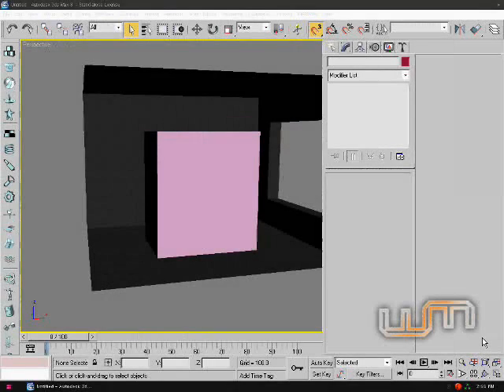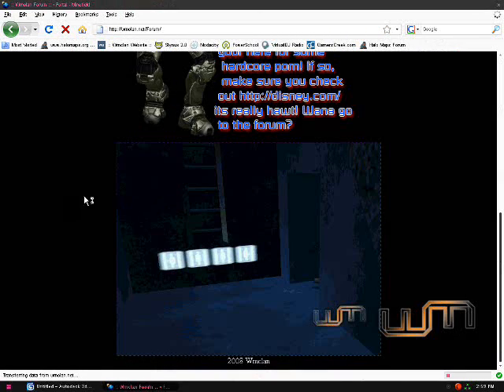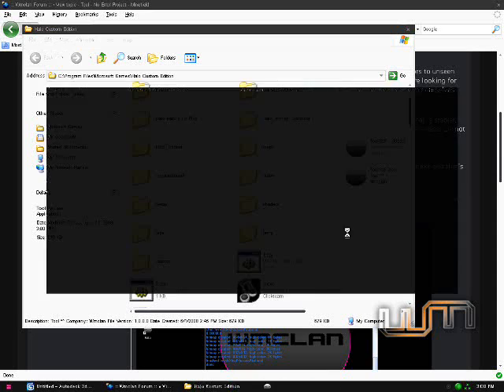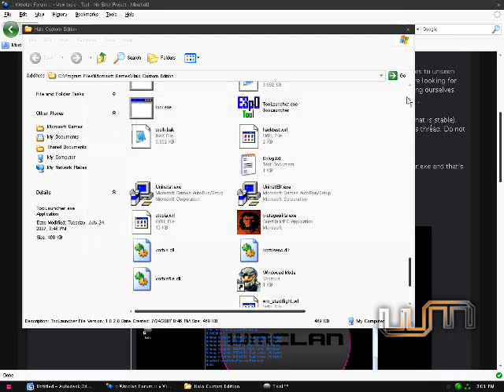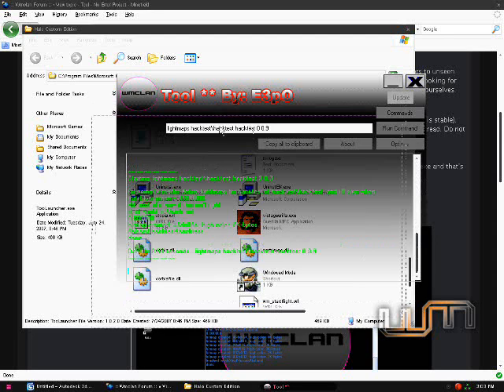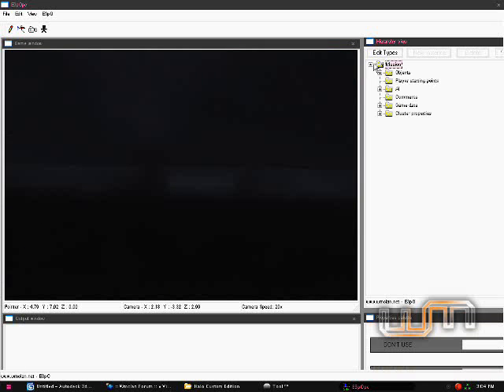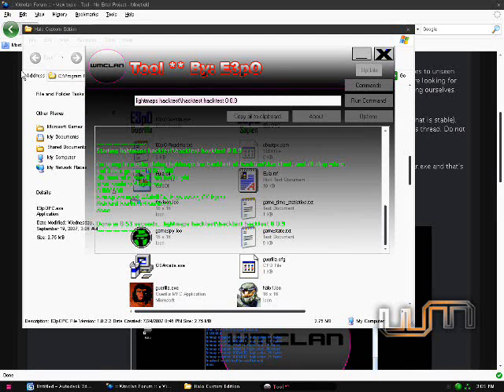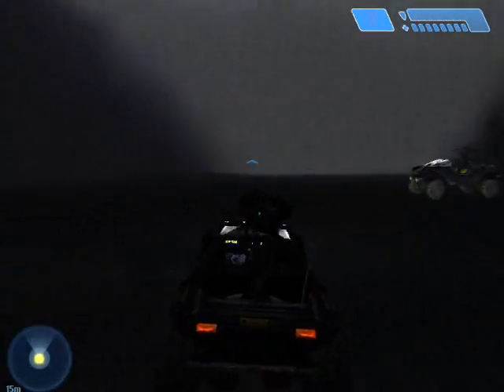Tool** - No Errors Project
This is a video that shows tool** does get around common errors, and that it auto updates to new versions when new, stable versions come out.